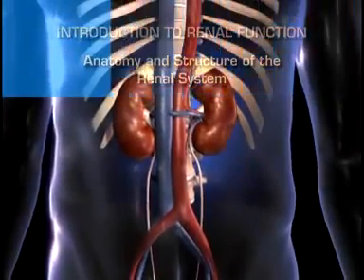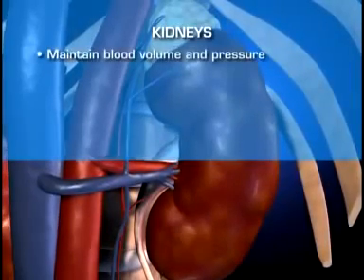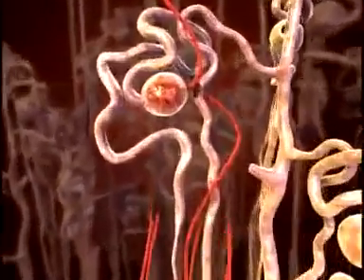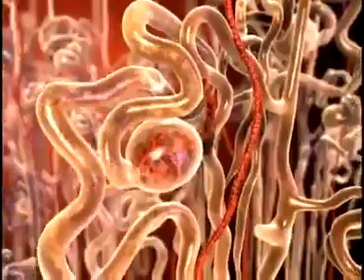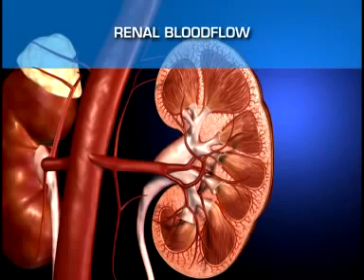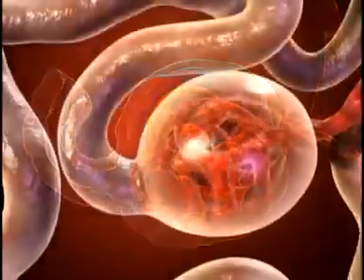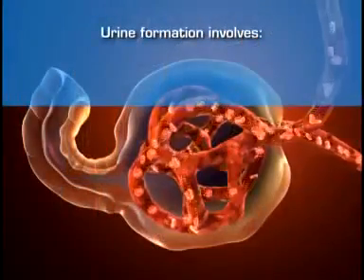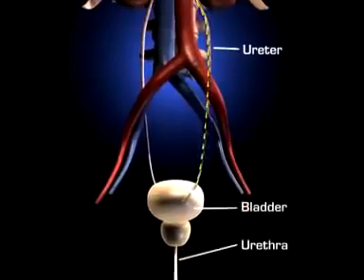Video pembelajaran biologi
Ginjal dan pembentukan urine